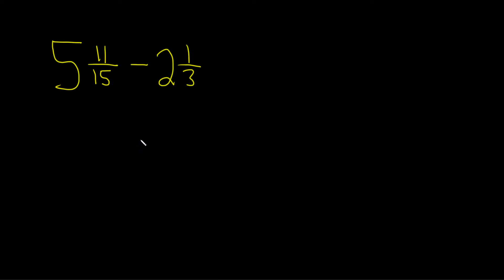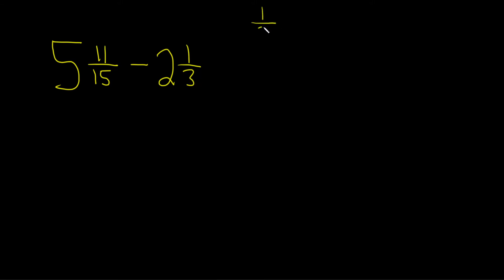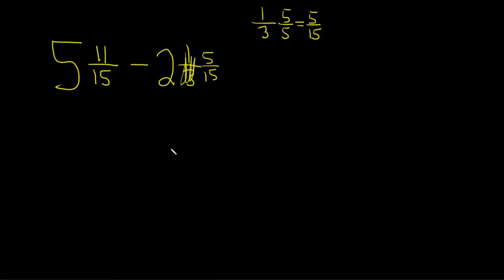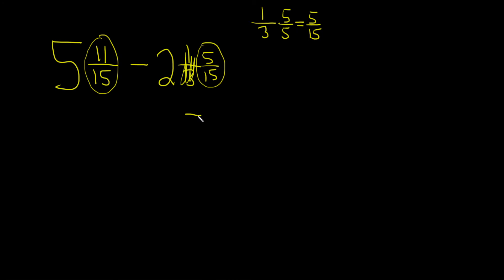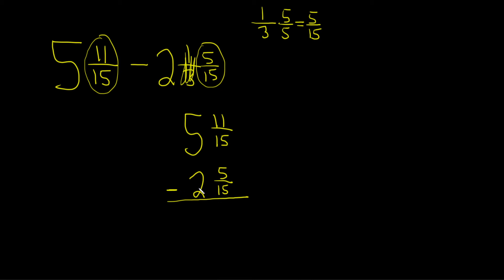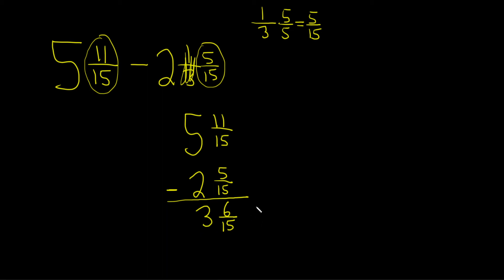How to Subtract Two Mixed Numbers